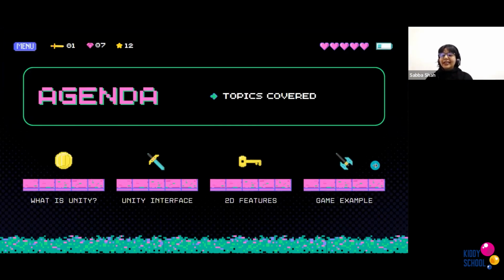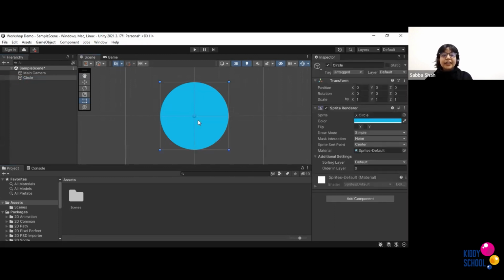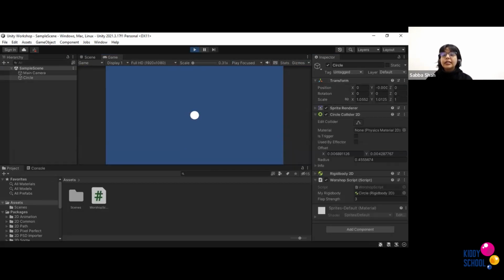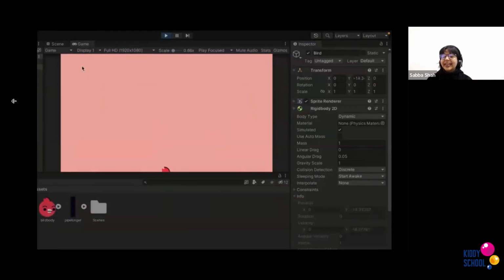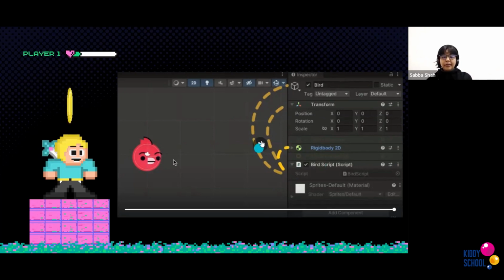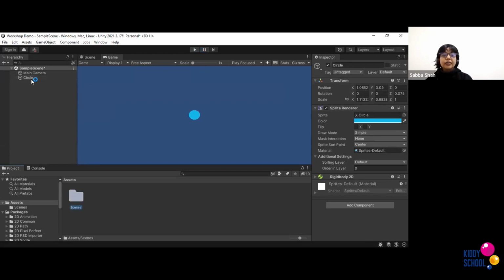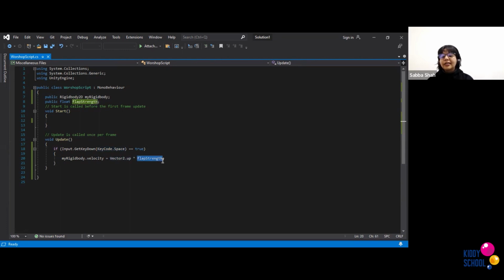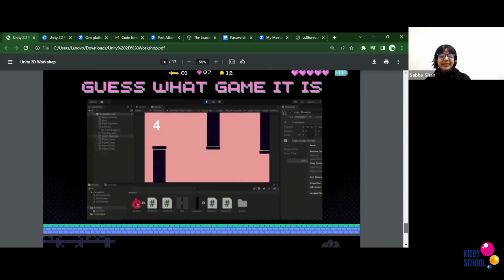Unity Game Development Workshop.